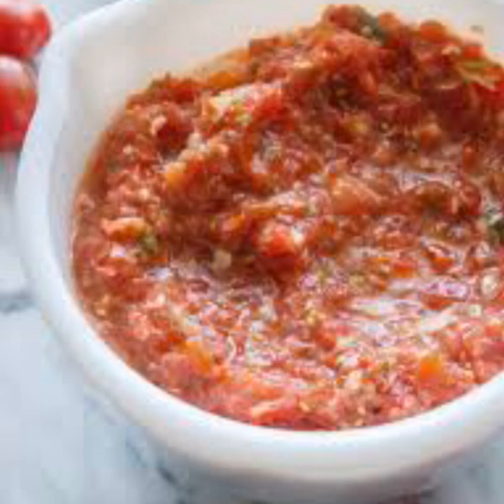Checca Sauce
What is Checca Sauce and key ingredients